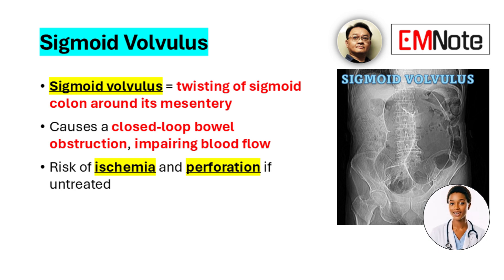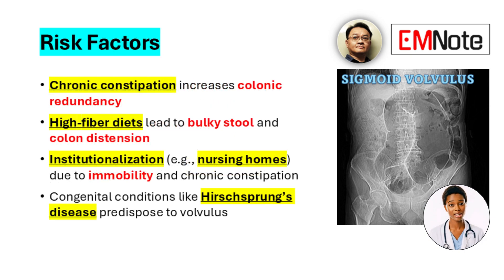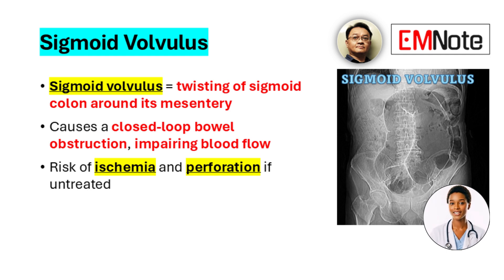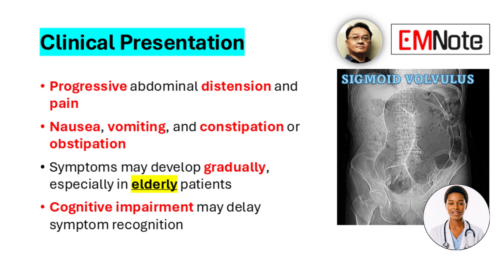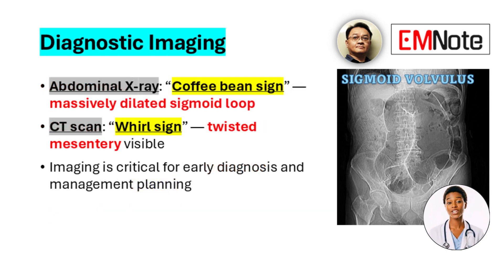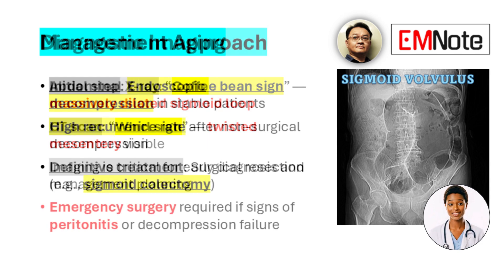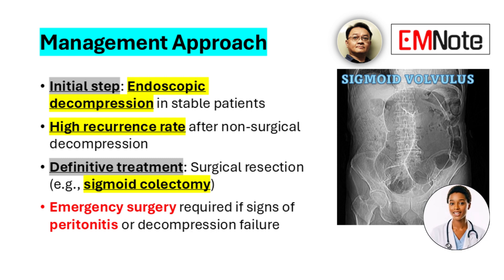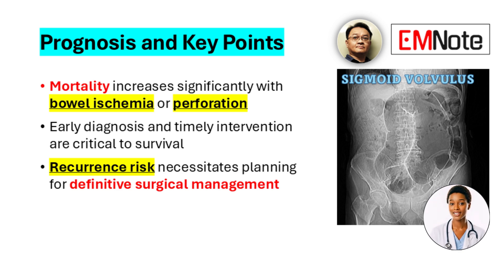Sigmoid Volvulus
- Sigmoid volvulus = twisting of sigmoid colon around its mesentery
- Causes a closed-loop bowel obstruction, impairing blood flow
- Risk of ischemia and perforation if untreated
Risk Factors for Sigmoid Volvulus
- Chronic constipation increases colonic redundancy
- High-fiber diets lead to bulky stool and colon distension
- Institutionalization (e.g., nursing homes) due to immobility and chronic constipation
- Congenital conditions like Hirschsprung’s disease predispose to volvulus
Clinical Presentation
- Progressive abdominal distension and pain
- Nausea, vomiting, and constipation or obstipation
- Symptoms may develop gradually, especially in elderly patients
- Cognitive impairment may delay symptom recognition
Diagnostic Imaging
- Abdominal X-ray: "Coffee bean sign" — massively dilated sigmoid loop
- CT scan: "Whirl sign" — twisted mesentery visible
- Imaging is critical for early diagnosis and management planning
Management Approach
- Initial step: Endoscopic decompression in stable patients
- High recurrence rate after non-surgical decompression
- Definitive treatment: Surgical resection (e.g., sigmoid colectomy)
- Emergency surgery required if signs of peritonitis or decompression failure
Prognosis and Key Points
- Mortality increases significantly with bowel ischemia or perforation
- Early diagnosis and timely intervention are critical to survival
- Recurrence risk necessitates planning for definitive surgical management